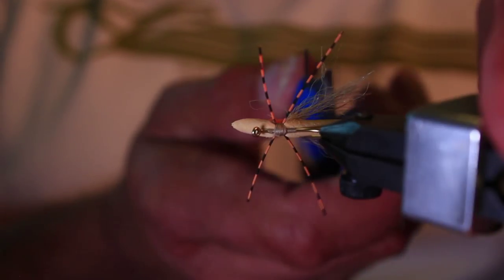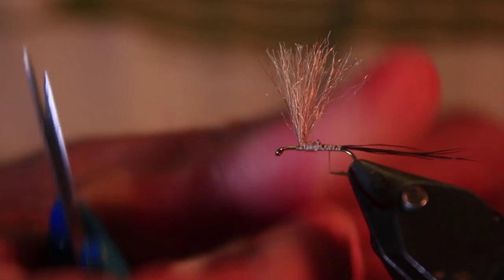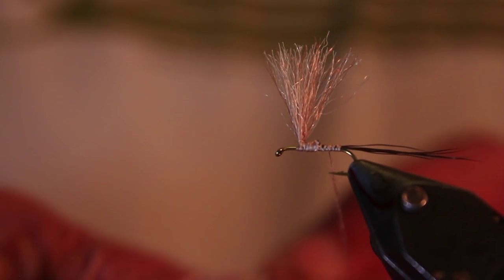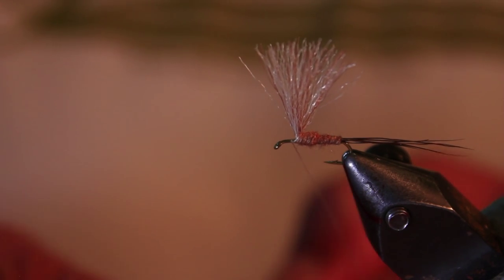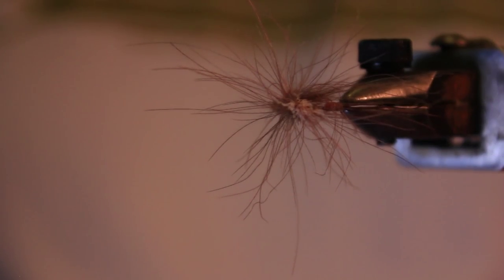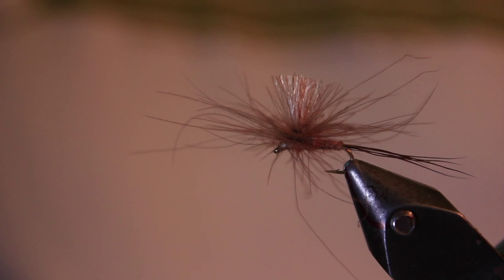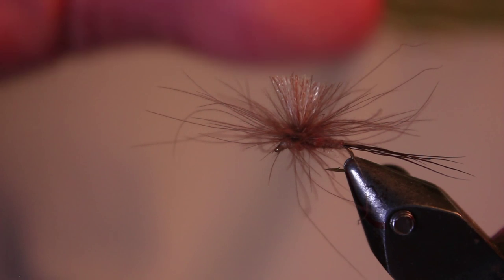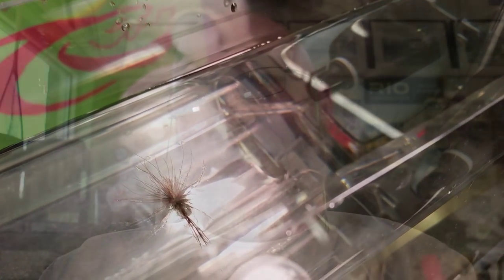Murray Wilson's Messy Parachute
Murray Wilson's Messy dry fly series might not always match your sensibilities on how dry flies might look. But when trout are looking up this is a must have pattern.

There is plenty of meat hanging below the surface, and the buoyant MFC Henry's Fork Hackle keeps it floating, and floating low. Tie this one to suit your local coloration. Muz recommends Frog's Fanny floatant brushed into the hackle often.

A big thank you to leading Australian fly designer Murray Wilson for allowing us to document his techniques during his visit to Cotter, AR in November 2014.

Muz has been behind some of Australia's most popular and innovative patterns over the last 20 years. As well as being a successful commercial tier, Murray was also a leading light in the development of the Australian bream (an estuary species) on fly fishery

We hope you enjoy this video and the others in the Murray Wilson fly tying series.

Materials
Hook: TMC 100 dry fly
Body: Superfine dry fly dubbing
Wing: Elk
Hackle Montana Fly Company Henry's Fork Hackle